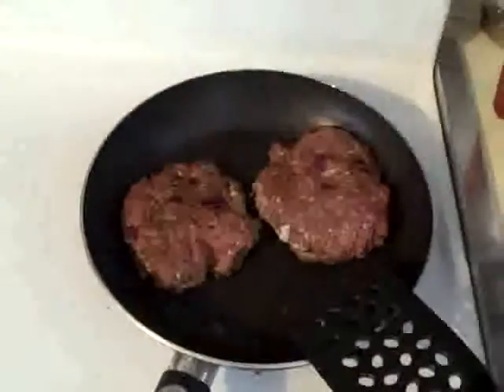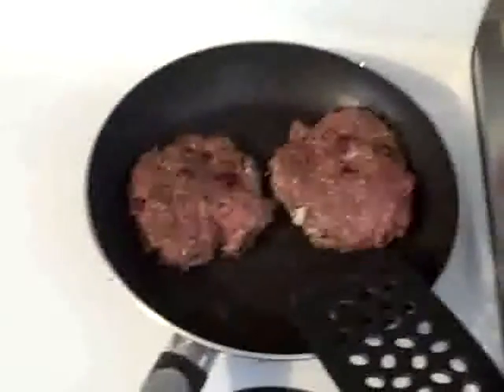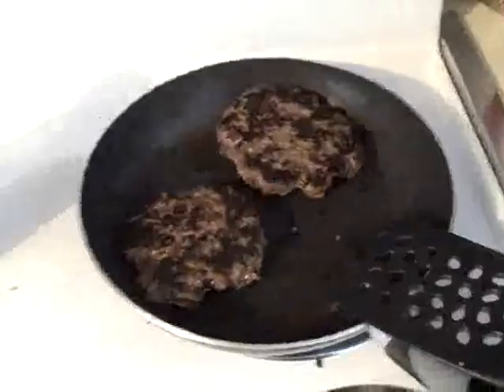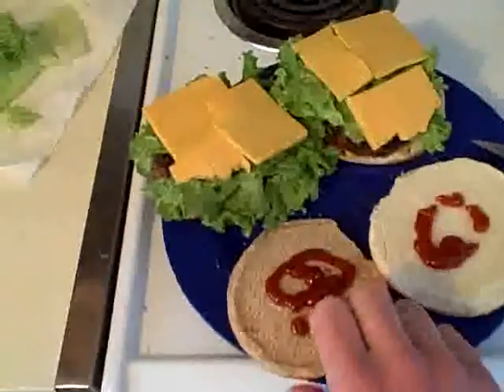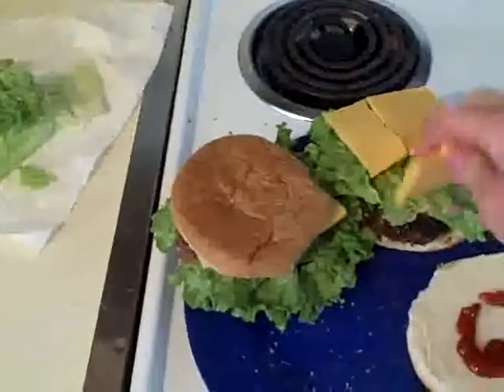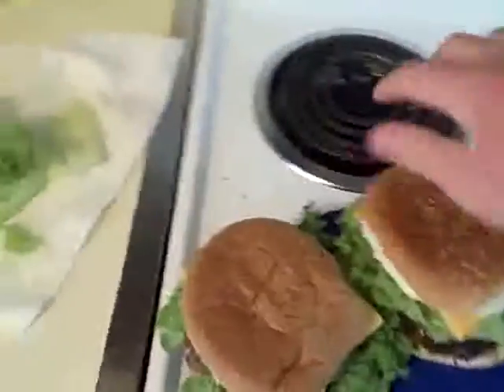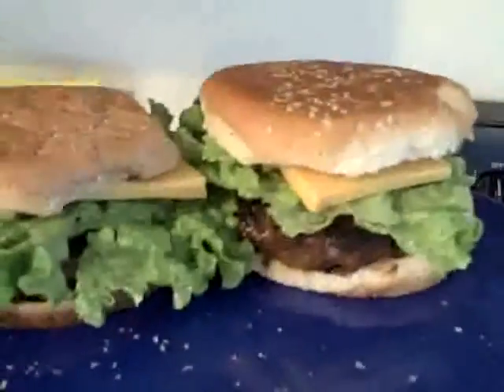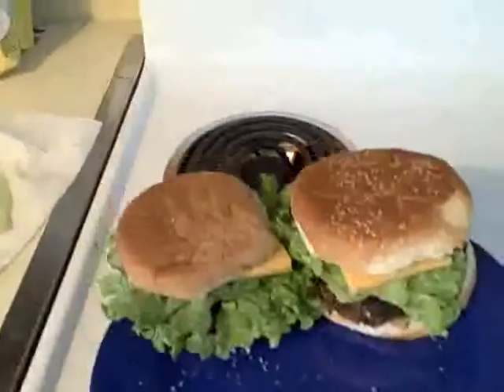Taco Burgers with Onion (Dan Makes Things)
Someone suggested the onion thing at a taco-burger men's gathering that I hosted this last Sunday. It was pointed out that this was best left off. But today I was only cooking lunch for me, so I worked in the onion as well as taco seasoning. Awesome.

Stabilized by Youtube.